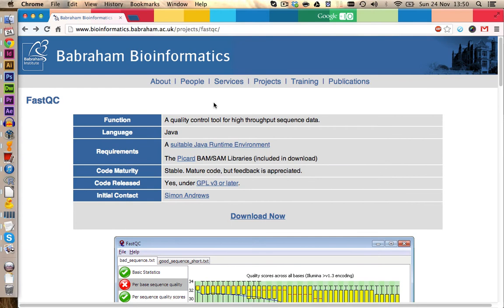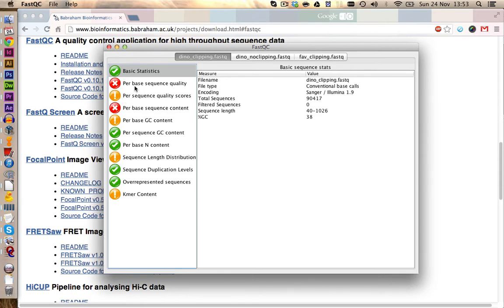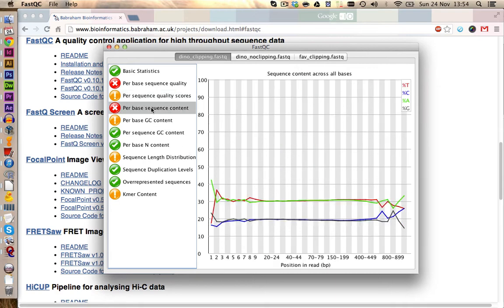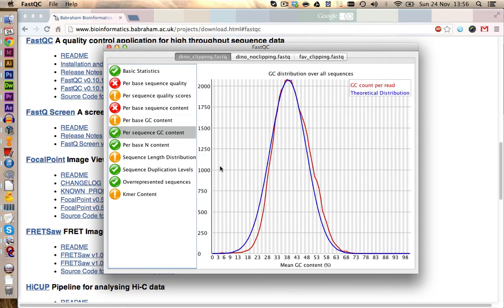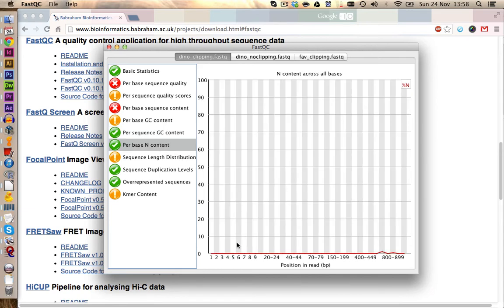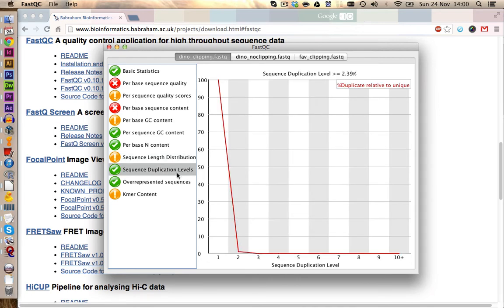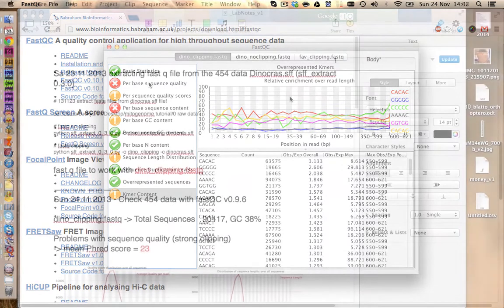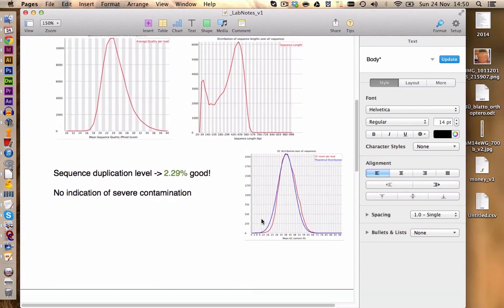454 NGS data - FastQC Sequence Quality Check (Mitogenome tutorial 2.3)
We will check our 454 sequence data with the nice little tool FastQC for potential problems. The program can read fastq files which we generated in the previous video.

You find the out the complete course documentation and additional written documentation on the tutorial here: